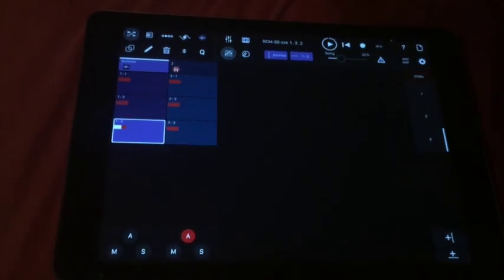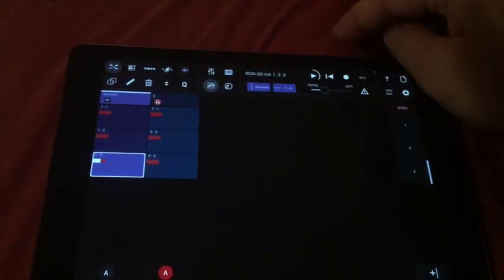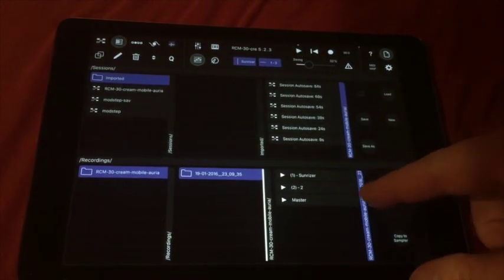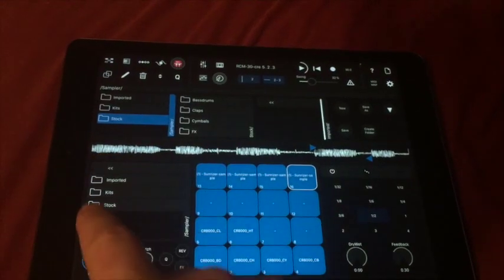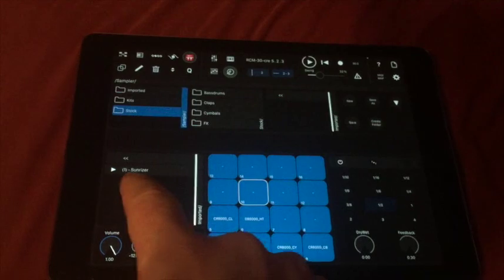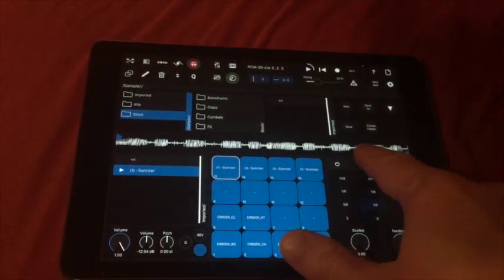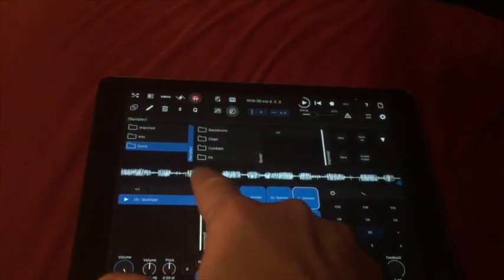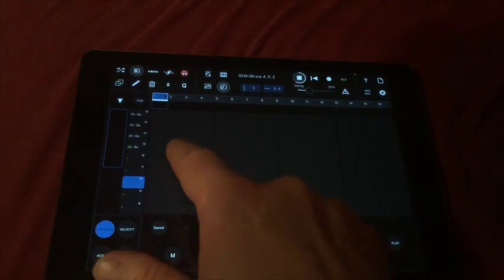Demo: Modstep sample creation and import into sample player - short tutorial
In this video I show you how to record a sample with Modstep and use this sample within the Modstep sample player.